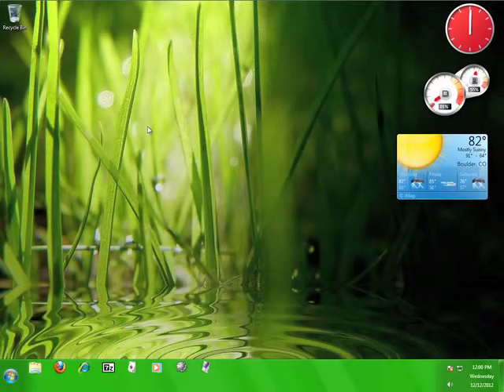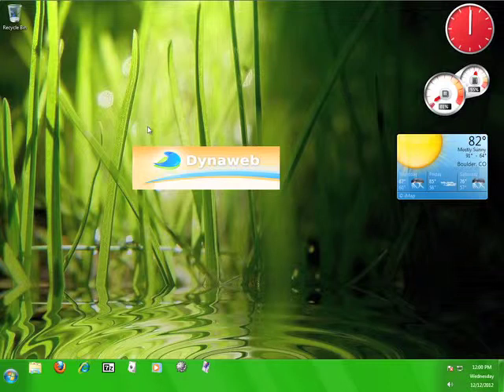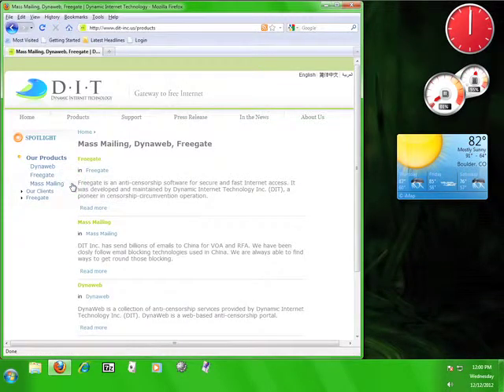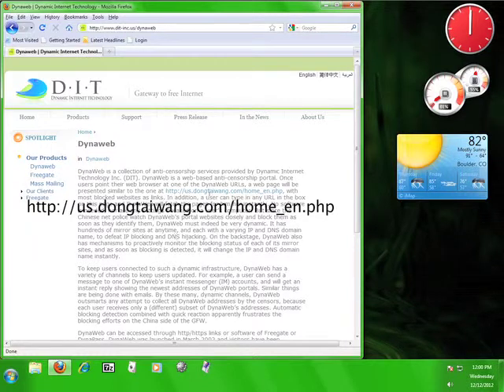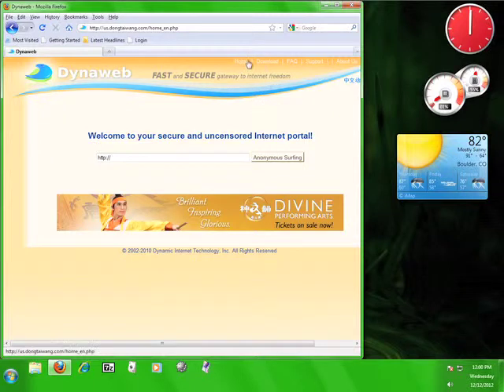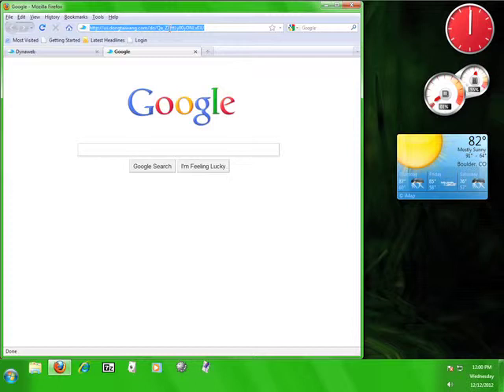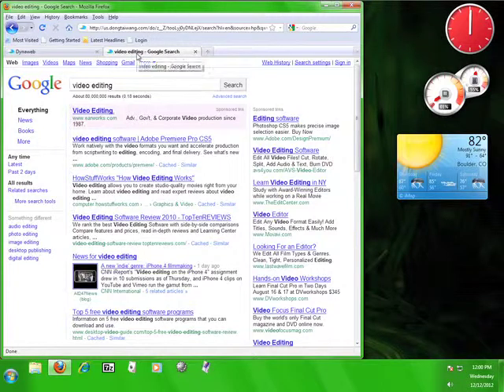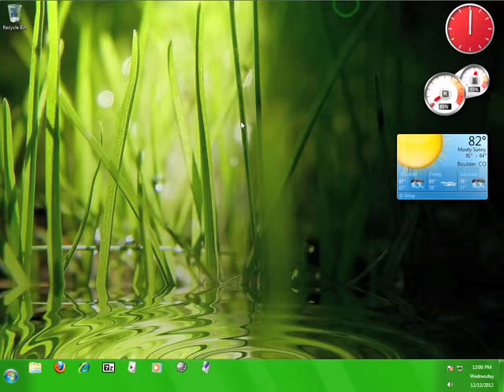How to Use Dynaweb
A 12pm tutorial that will teach you about DIT's Dynaweb service.